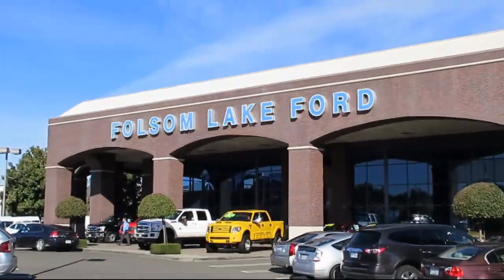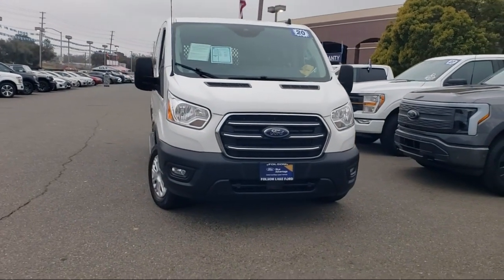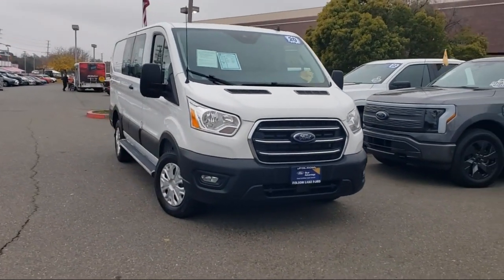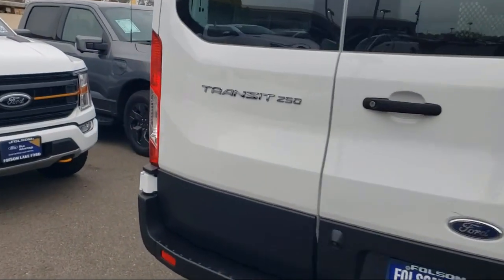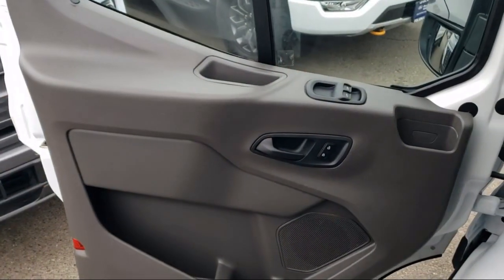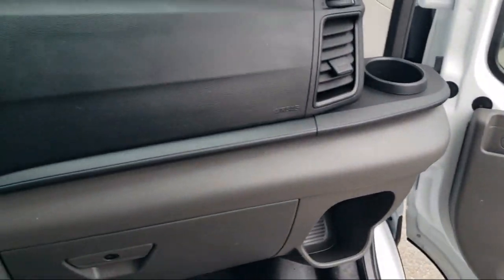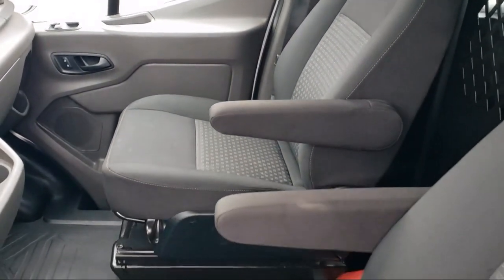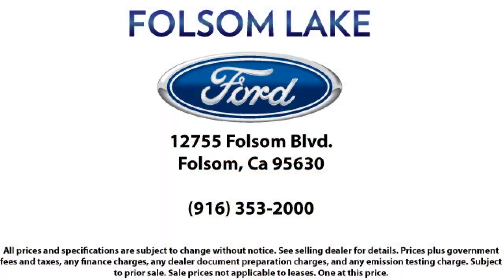2020 Ford Transit-250 3D Cargo Van Folsom Sacramento Roseville Elk Grove El Dorado Hills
2020 Ford Transit-250 3D Cargo Van Stock Number: P46116 Vin:1FTBR1Y84LKB06250.
12755 Folsom Blvd.